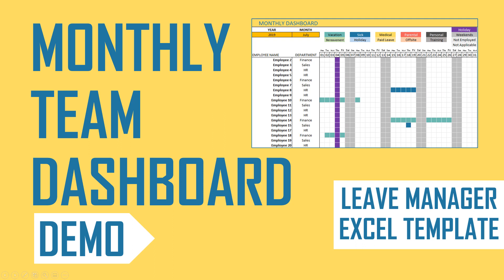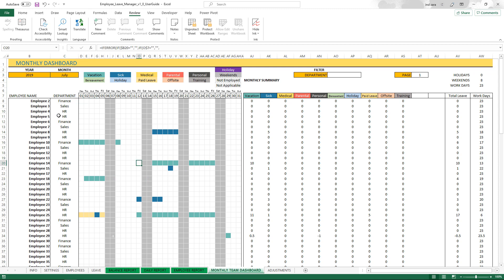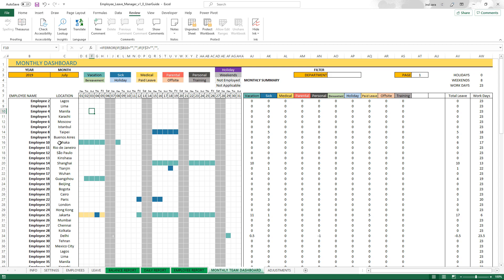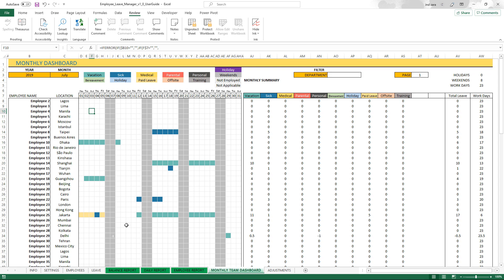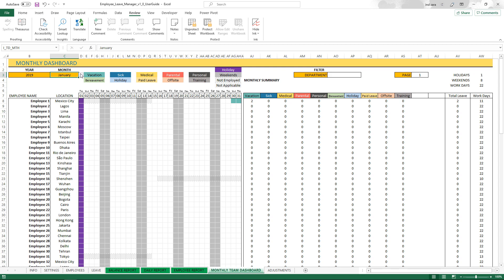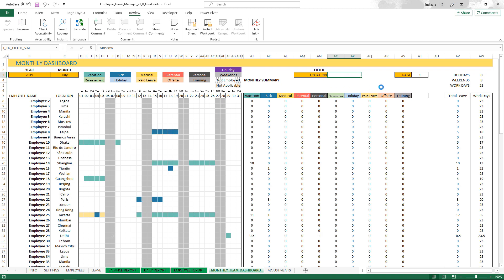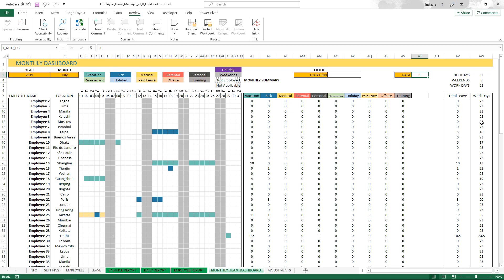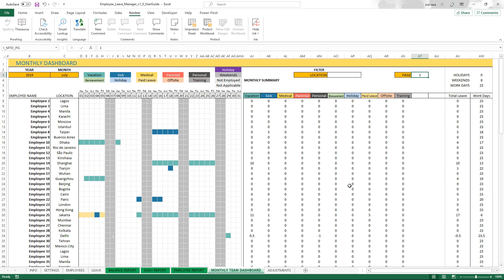Employee Leave Manager Excel Template - Monthly Team Dashboard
Monthly Team Dashboard provides a quick overview of employees' availability/leave for a specific month. Fully Automated dashboard is part of the Employee Leave Manager Excel Template:

3 simple steps:
1. Get started with a simple & quick set-up of your organization’s leave settings.
2. Enter your data on Employees and leave entries.
3. Instantly view automated reports and dashboards that are insightful
It really is that simple. Not just Simple. Simple & Effective.

1. In the One-time setup, you can choose number of leave types, name them, choose weekends and holidays for your organization, choose reporting period and the leave entitlement or quota setting.
2. While entering employee data, you can handle new employees joining your organization and employees who leave your organization.
3. With leave data, you can handle multi-day leave by an employee with a single entry. You can handle partial days of leave as well.
4. 4 Automated Reports and Dashboards can be exported as PDF or printed
1. Balance report shows leave balance for every employee
2. Daily Report shows who is on leave for a specific date
3. Employee report is a report for one employee with all leave dates and current balance
4. Team Dashboard shows availability of employees for a chosen month

While it is simple to learn how to use, it is a super effective tool to manage your leave data.
While it reduces time taken for data entry, it provides immediate access to leave balances of each employee.
While setup is simple, it can handle common business scenarios such as customized leave types, weekends, holidays and reporting periods

One file. Simplified Data Entry. Automated calculations. Printable Reports and Dashboards to make smarter decisions.

Leave Management – Simple and Effective.